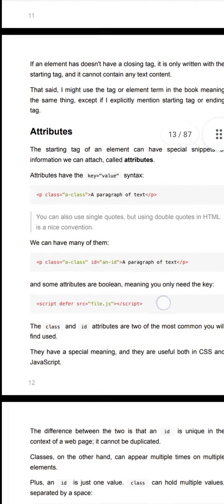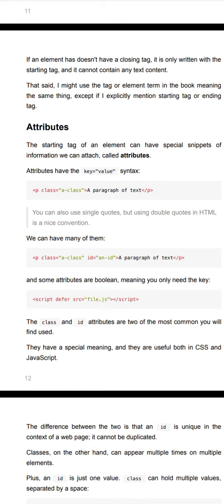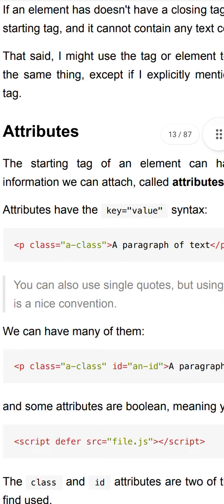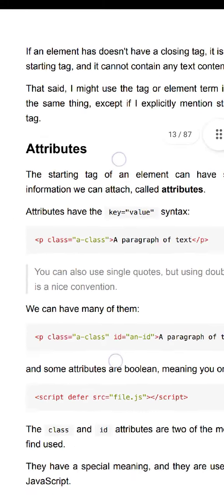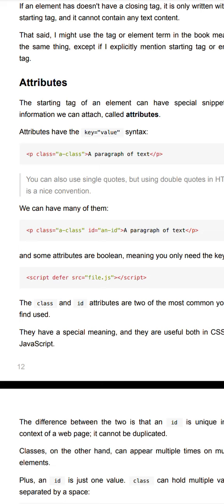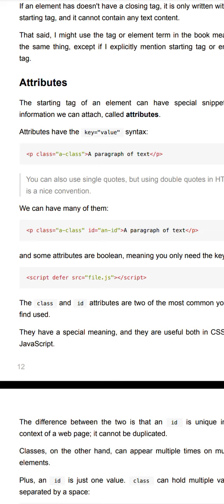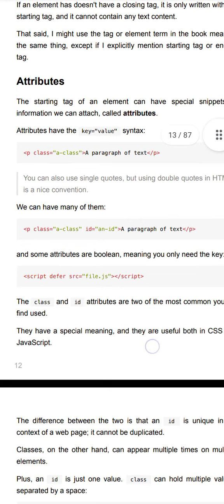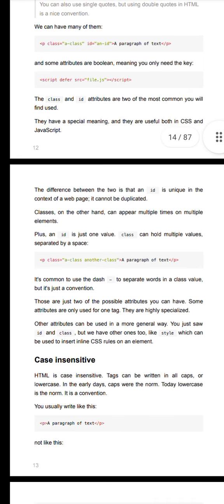introduction to HTML lesson 10